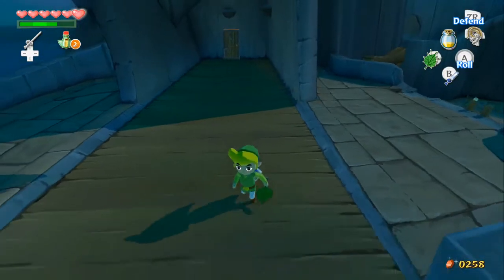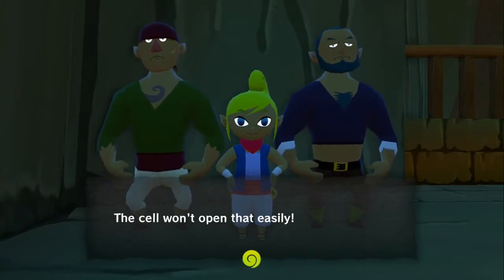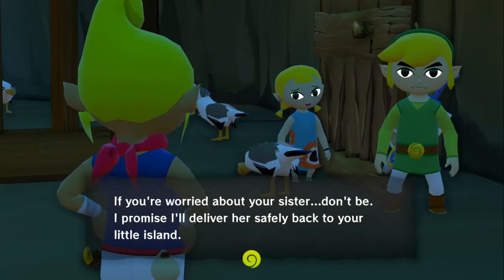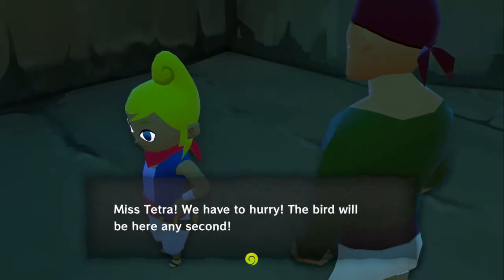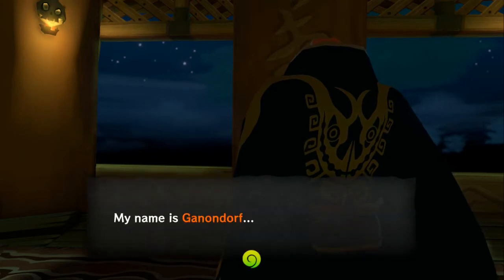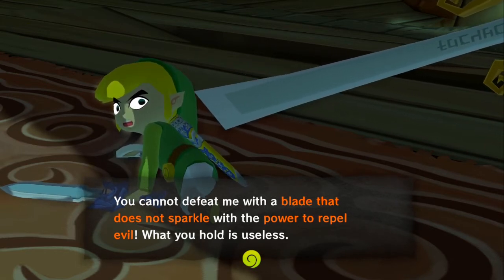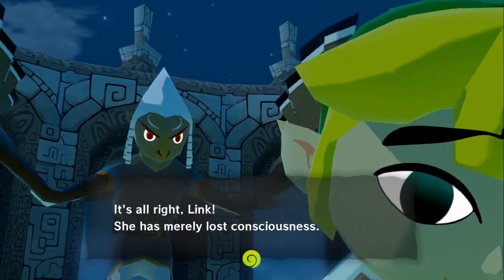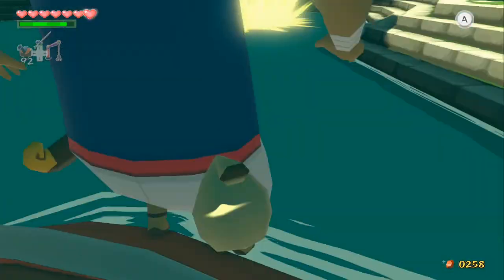The Wind Waker HD - Part 16 - We Figure Things Out and We Are Stupid!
Please help my channel and videos grow by leaving comments and ratings. =)

Here it is, one of the best Legend of Zelda games out there!
Join me and Kyle as we go through the Legend of Zelda: The Wind Waker HD remake on the Nintendo Wii U.
The game is more or less the same, just the colors are different, lighting and shadows are implemented.

Sailing is smoother and faster, there are many things that have been changed in this remake to make it easier such as faster cruising, no cutscene every single time you play a song, the icons and maps are easier to use and see, there is not many Triforce Maps so instead of getting all 7, you only get 3 which is good and as well as Tingle only charges 398 per deciphering so you only spend 1,194 Rupees instead of the infamous 3,500 like in the Gamecube version. Oh, we also get Swift Sail that changes the wind direction automatically so you never need to use the song for changing winds for sailing!

So here is Part 16 and we finally figure things out. It's funny because we used to use the Magic Leaf frequently, but then we completely forgot all about it and its existence. We are now moving along and things are going by smoothly. =D

Enjoy, have a nice day and cya in the next video. =P

~Swordking090~